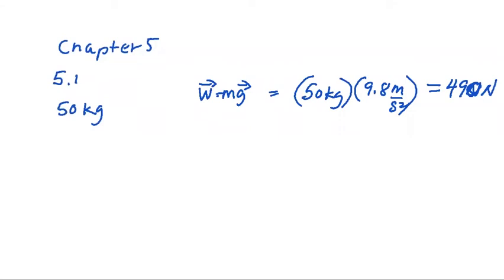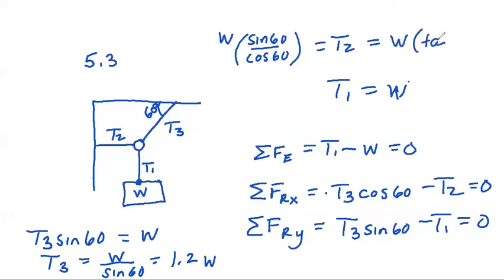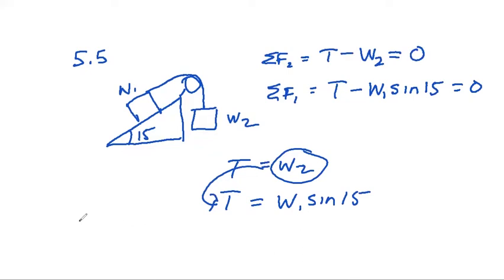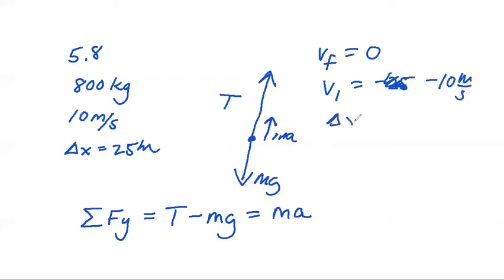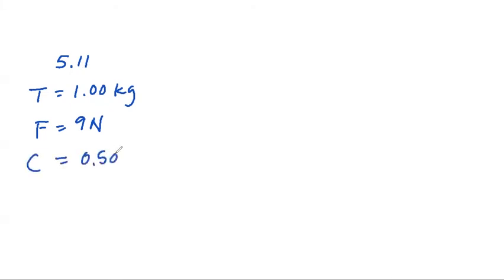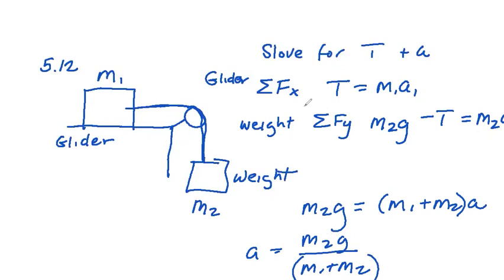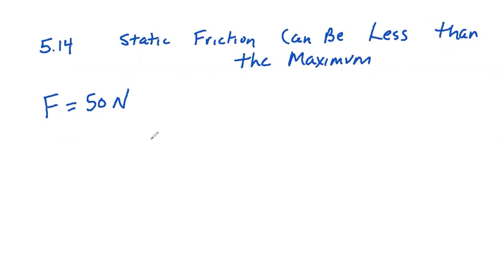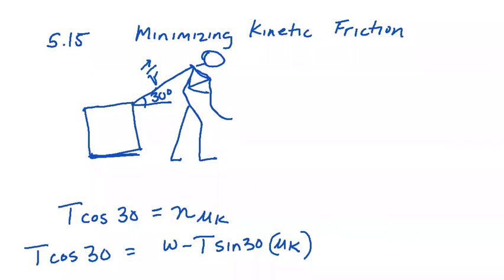University Physics, Example Problems 5.1-5.14